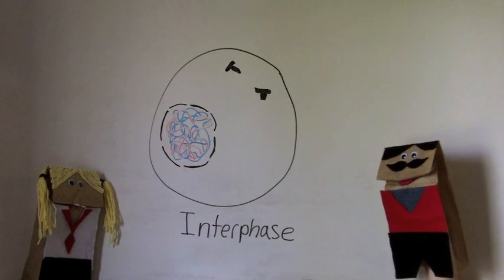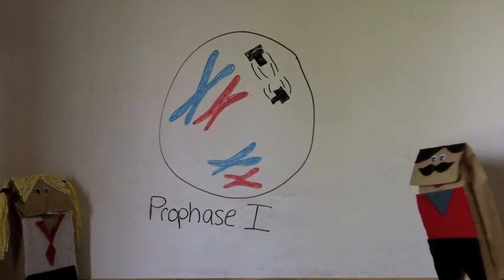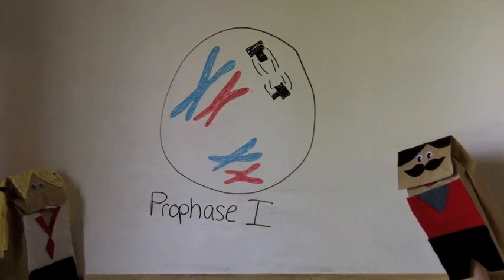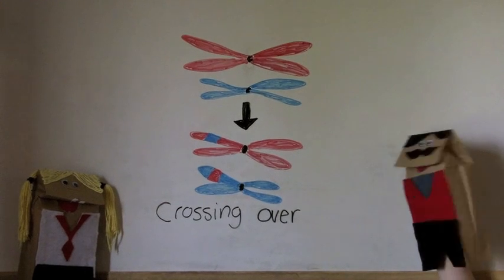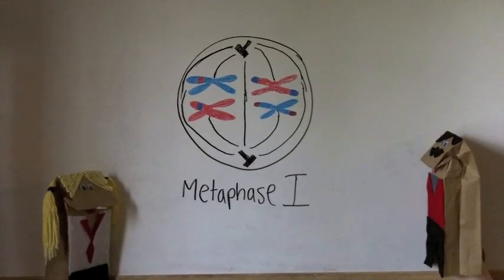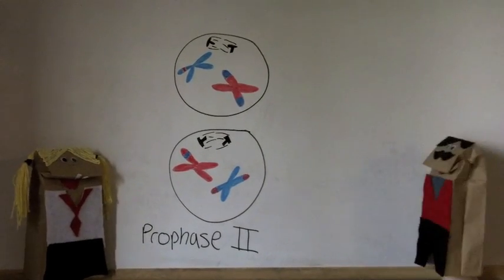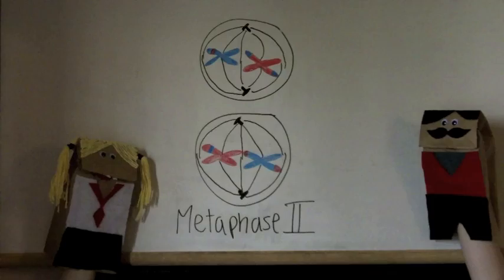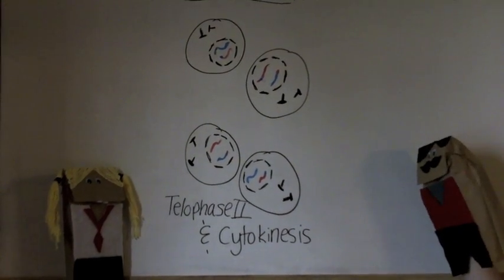Meiosis for Dummies